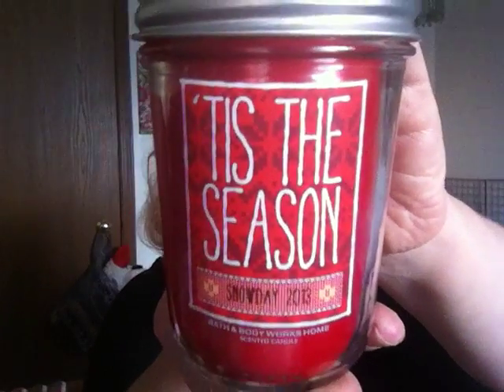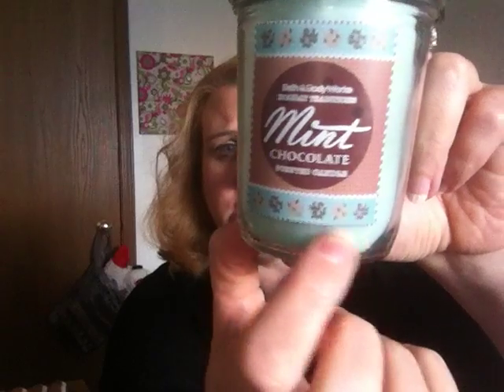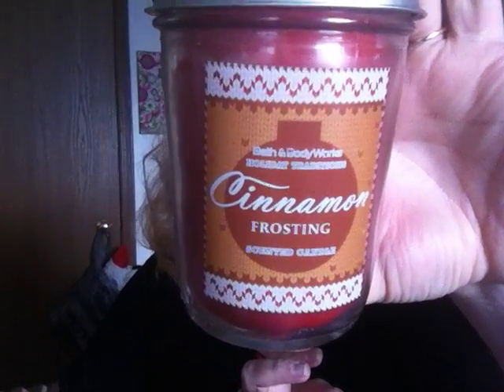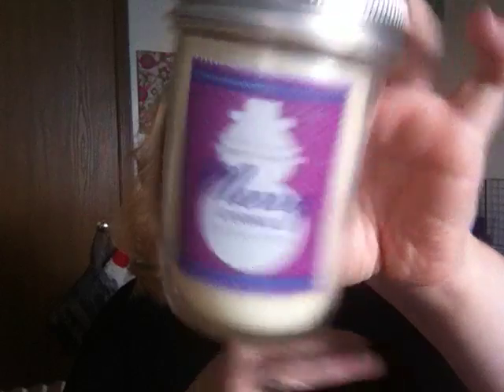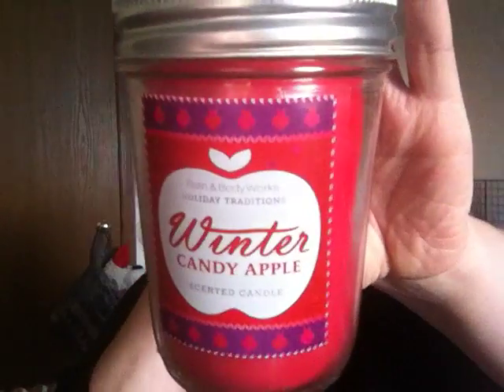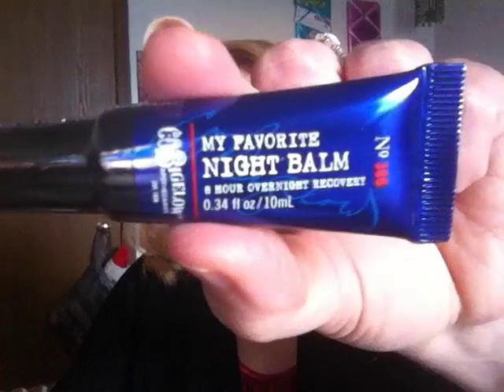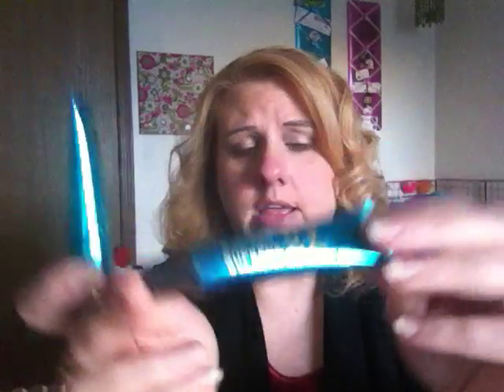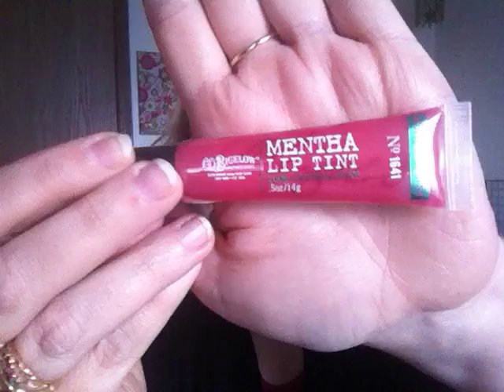Bath & Body Works Holiday Shopping SALE!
Az4Angela